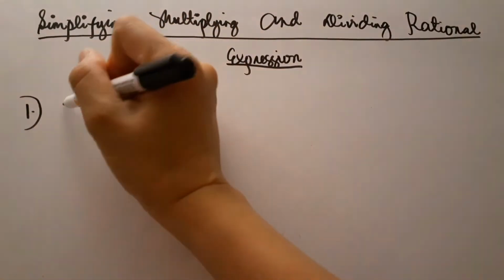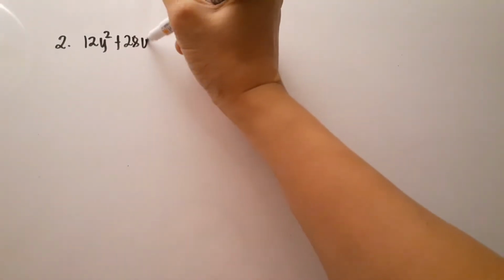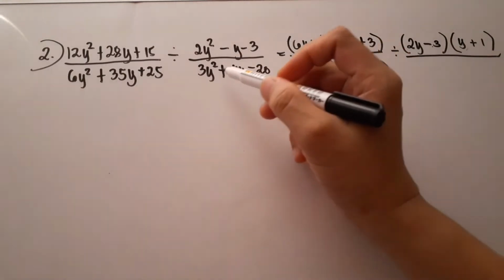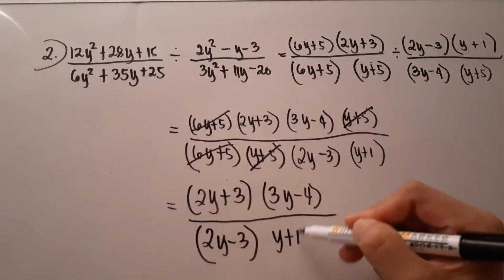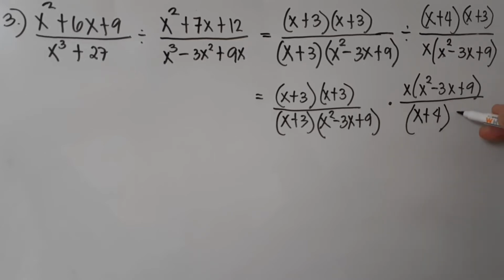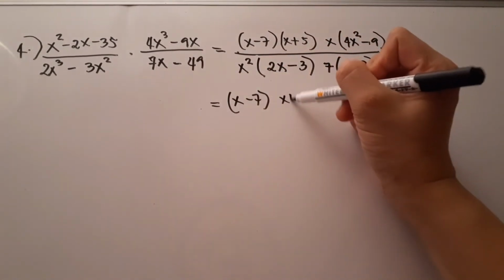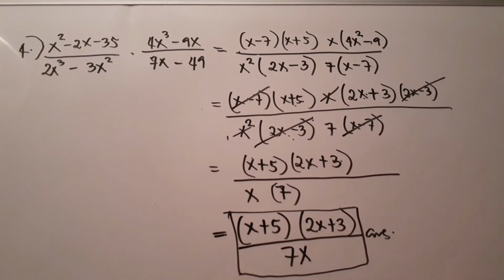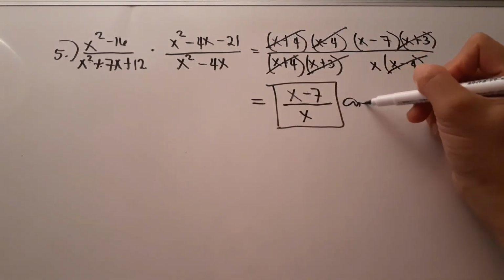college algebra:Simplifying,Multiplying and Dividing Rational expression